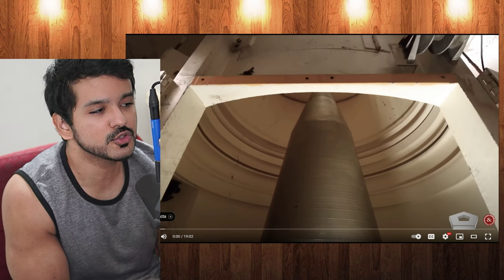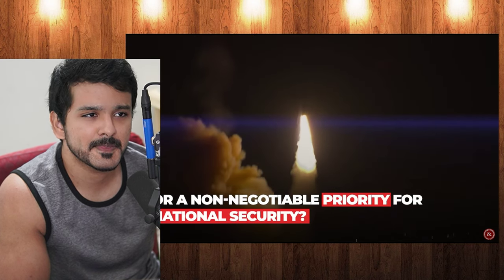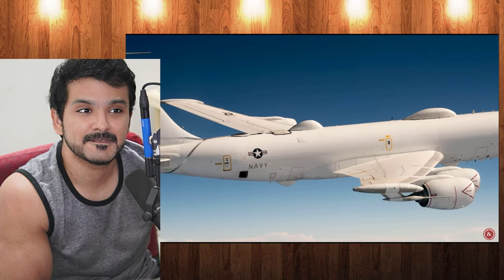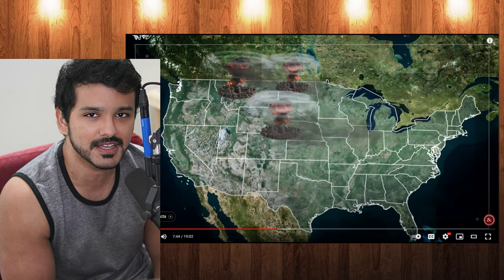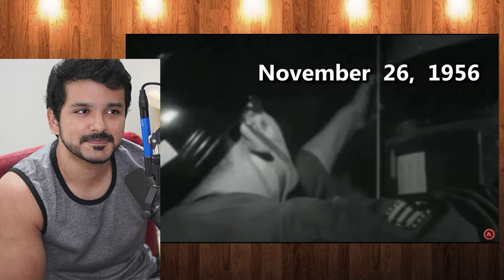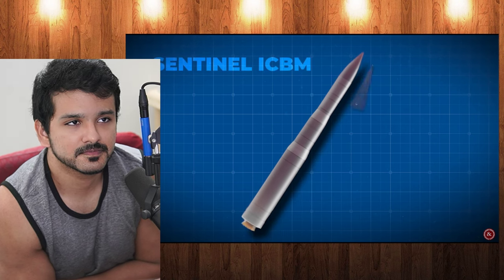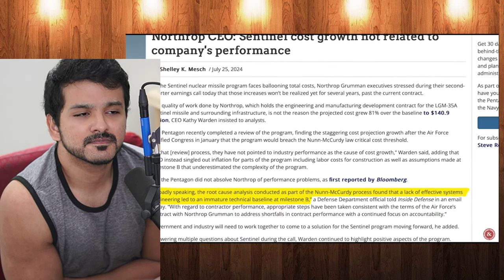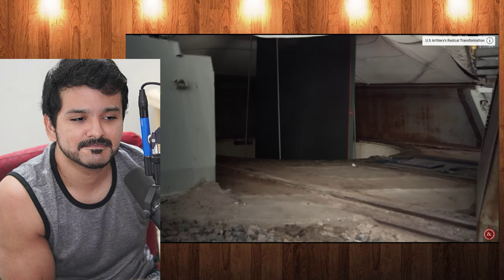How America’s New Doomsday Weapon Works | CG Reacts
How America’s New Doomsday Weapon Works by Task & Purpose